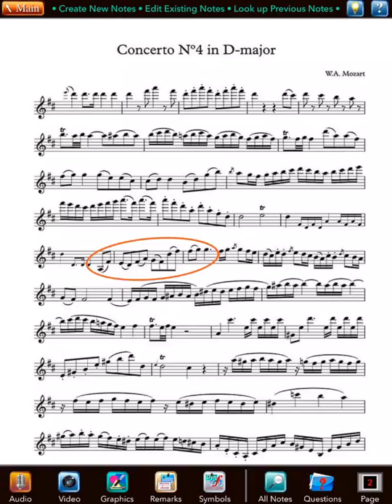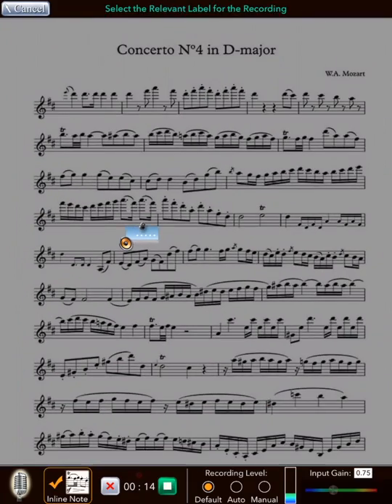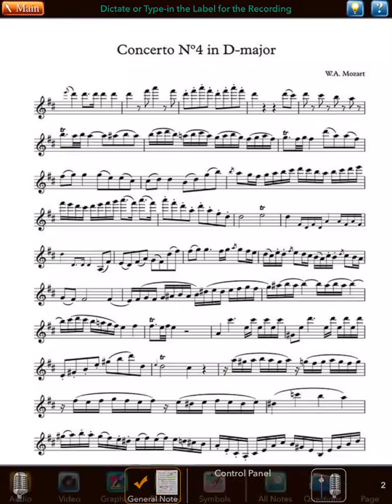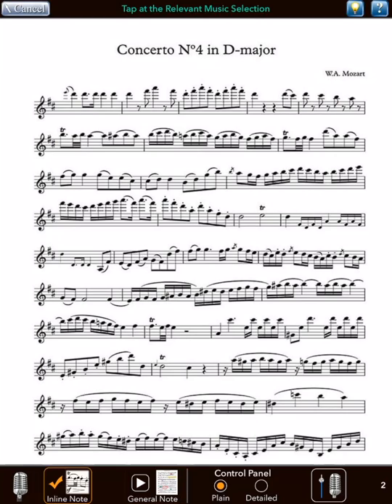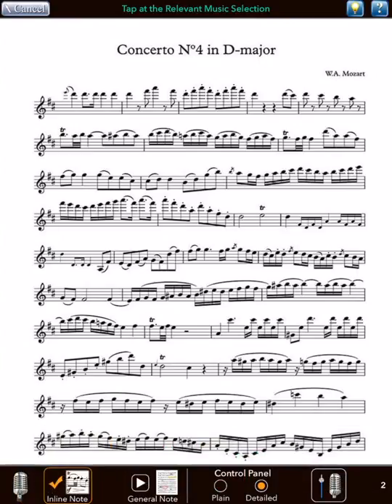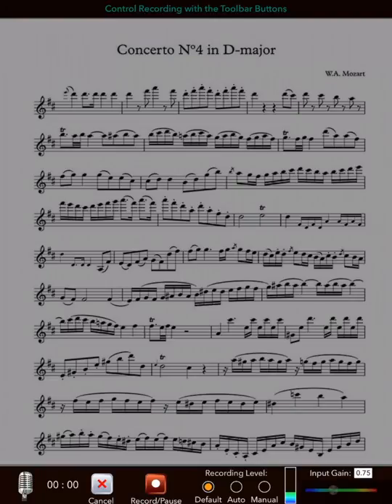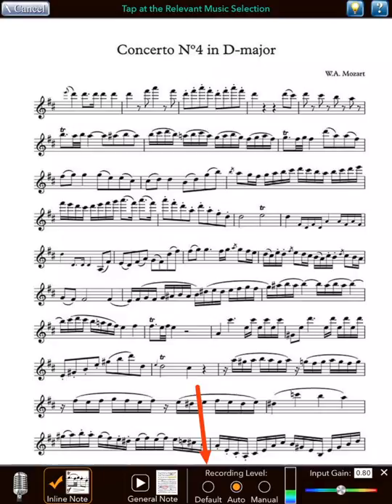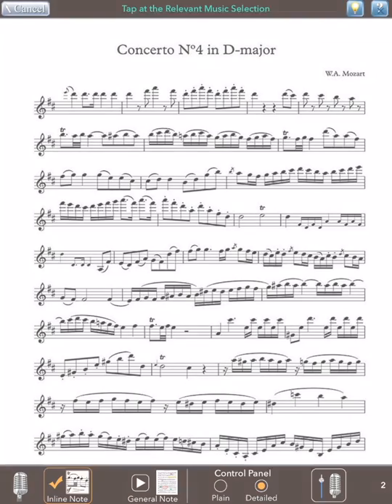Music Lesson Noter: Recording Audio Notes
Recording an instant Audio Note.
Music Lesson Noter is available at Apple AppStore: Available at Apple AppStore